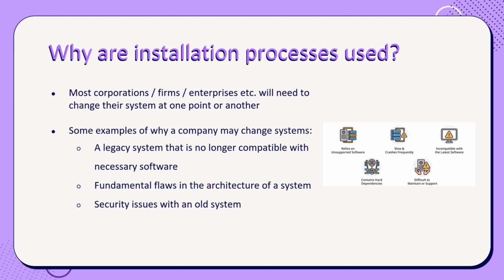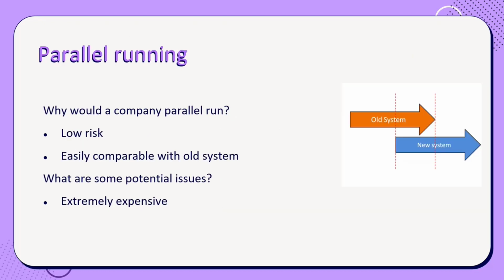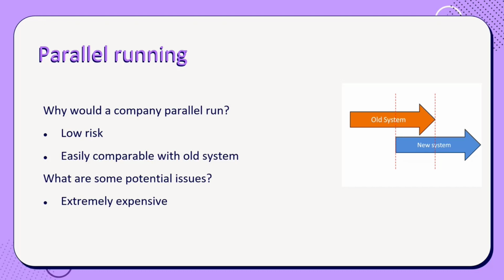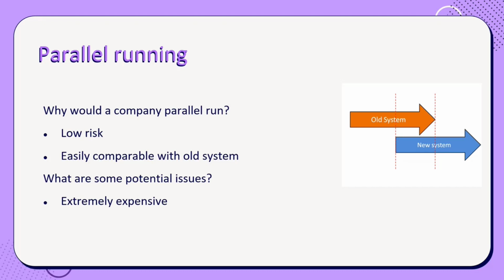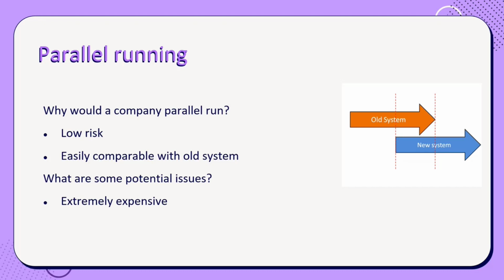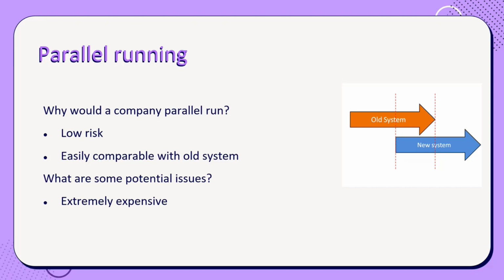Topic 1. 1.1.5 IB CS (Group 4)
1.1.5 Evaluate alternative installation processes. (2022)